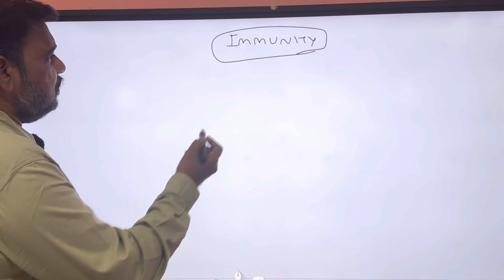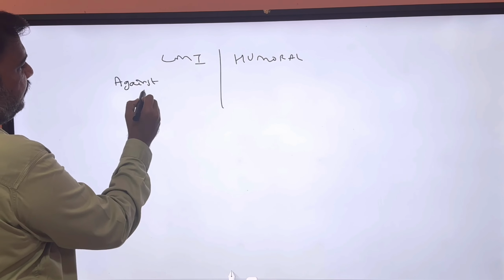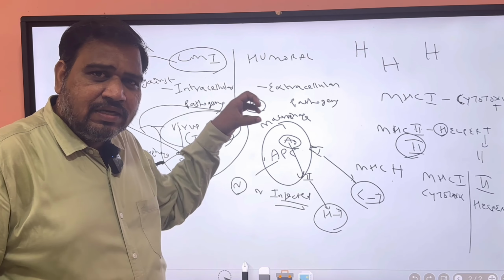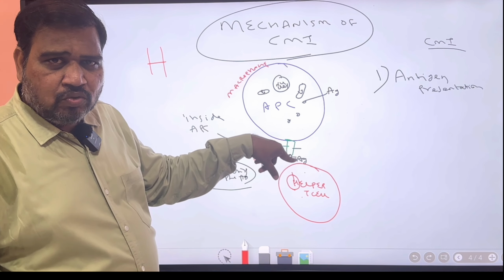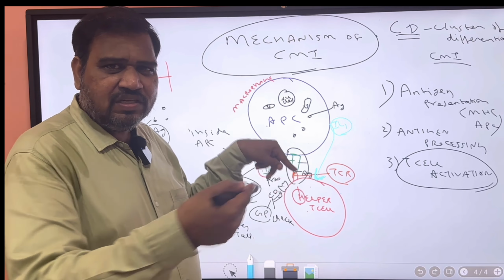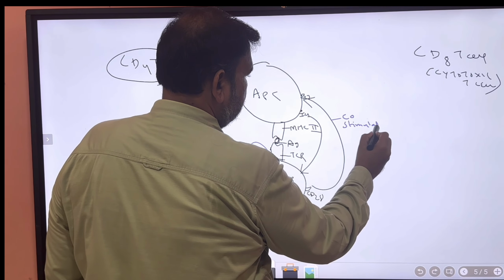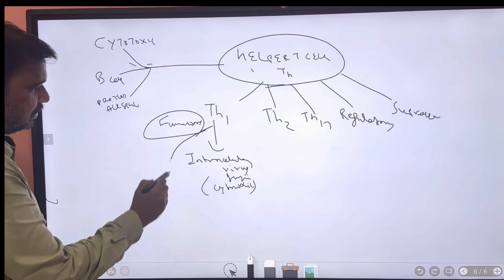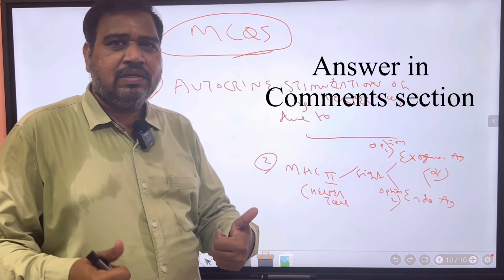Cell Mediated Immunity-Part 1 Helper T cell